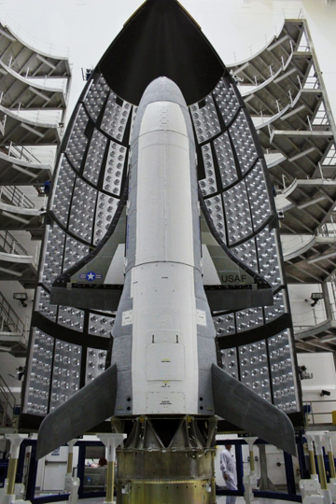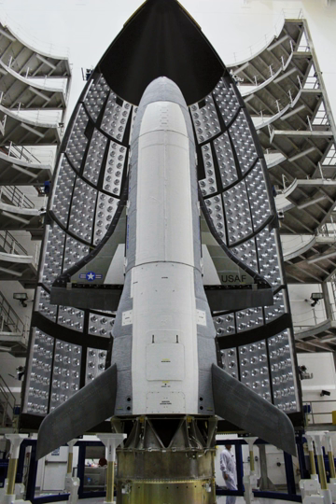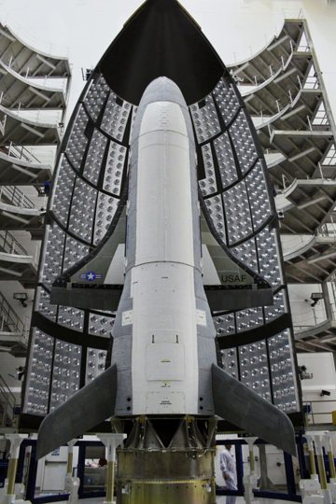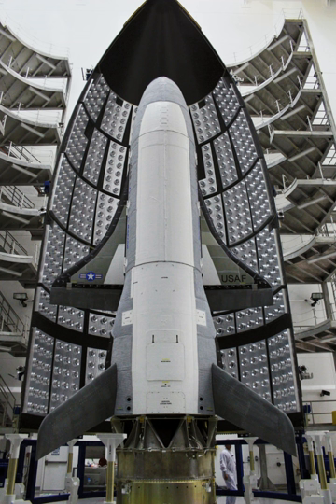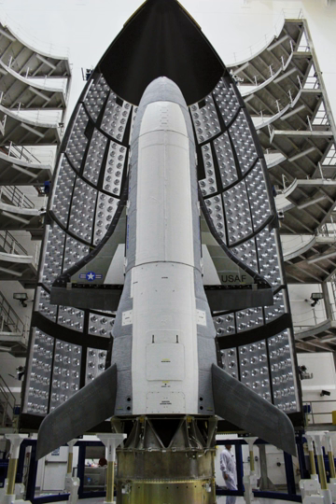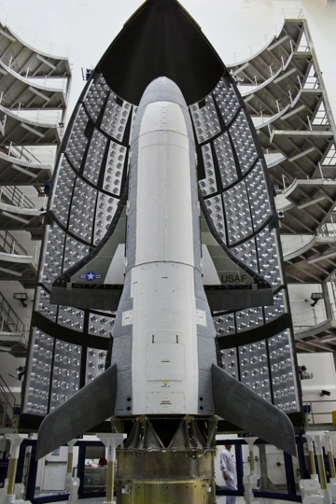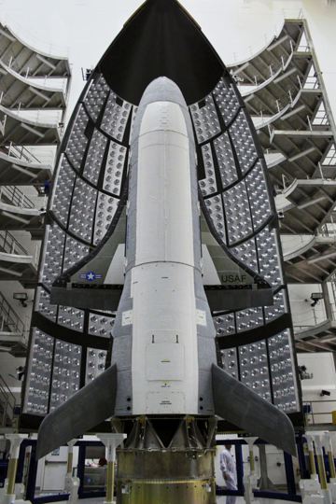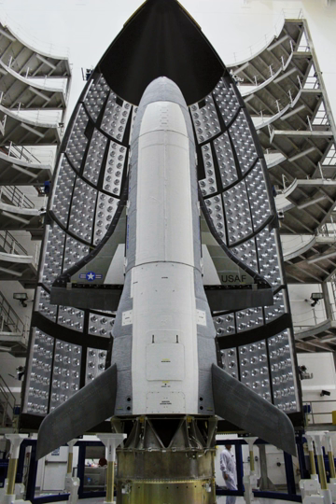Boeing X-37 | Wikipedia audio article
00:01:50 1 Development
00:01:59 1.1 Origins
00:04:19 1.2 Glide testing
00:07:09 1.3 X-37B Orbital Test Vehicle
00:11:26 1.4 Speculation regarding purpose
00:13:30 1.5 Processing
00:14:49 2 Design
00:18:27 3 Operational history
00:18:57 3.1 OTV-1
00:21:34 3.2 OTV-2
00:23:01 3.3 OTV-3
00:24:07 3.4 OTV-4
00:25:27 3.5 OTV-5
00:26:47 3.6 OTV-6
00:27:09 4 Variants
00:27:19 4.1 X-37A
00:27:46 4.2 X-37B
00:28:10 4.3 X-37C
00:29:09 5 Specifications
00:29:19 5.1 X-37B
00:30:22 6 See also

- Socrates

SUMMARY
The Boeing X-37, also known as the Orbital Test Vehicle (OTV), is a reusable uncrewed spacecraft. It is boosted into space by a launch vehicle, then re-enters Earth's atmosphere and lands as a spaceplane. The X-37 is operated by the United States Air Force for orbital spaceflight missions intended to demonstrate reusable space technologies. It is a 120%-scaled derivative of the earlier Boeing X-40.
The X-37 began as a NASA project in 1999, before being transferred to the U.S. Department of Defense in 2004. Its first flight was during a drop test in 2006.  There have been five X-37 orbital missions.  The spaceplane's first mission, USA-212, was launched in April 2010 and returned to Earth in December 2010.  A second X-37 was launched on mission USA-226 in March 2011 and returned in June 2012.  The third mission was USA-240, which launched in December 2012 and landed in October 2014.  The fourth mission, USA-261, launched in May 2015 and landed in May 2017.  The fifth and latest X-37 mission, USA-277, launched on 7 September 2017.